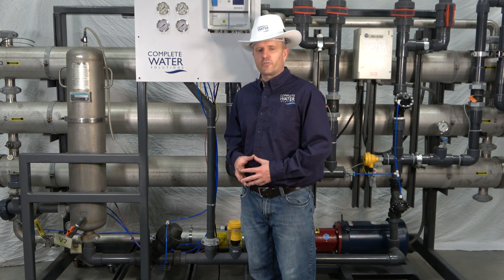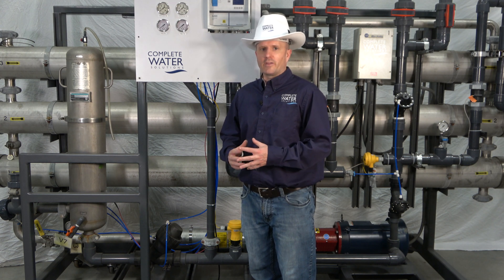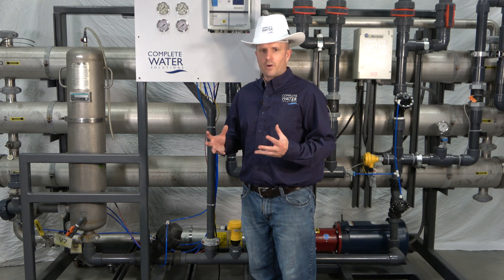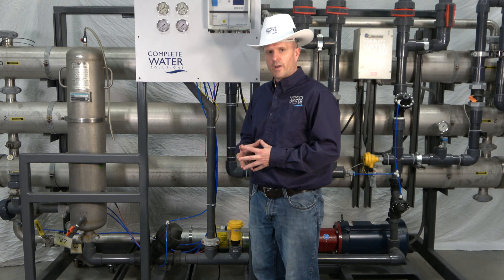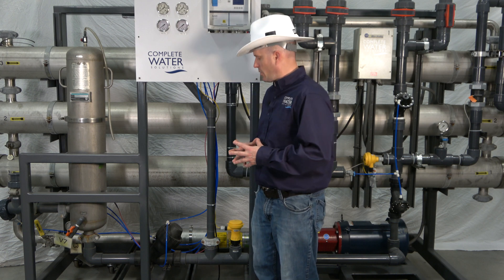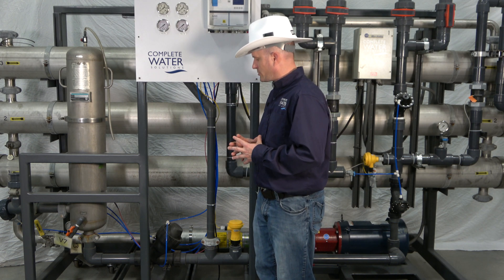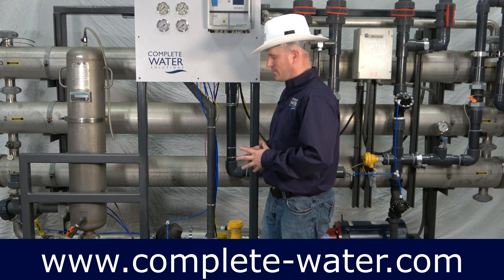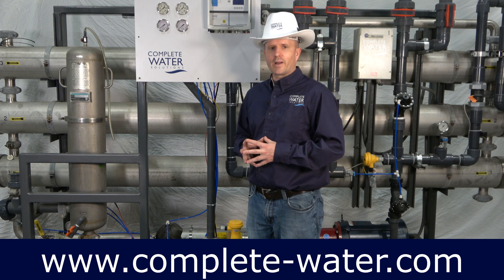RO Is Off But Still Flowing Water - RO Troubleshooting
In this video we discuss the areas to look at when your Reverse Osmosis system is off but the water is still flowing through the machine. This is part of our RO Troubleshooting Series. To learn more visit our youtube channel or our